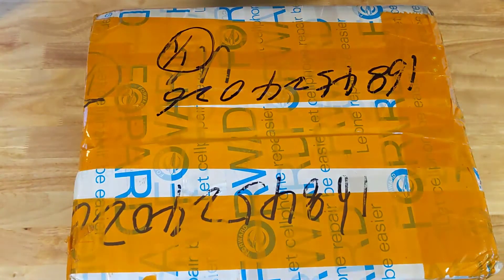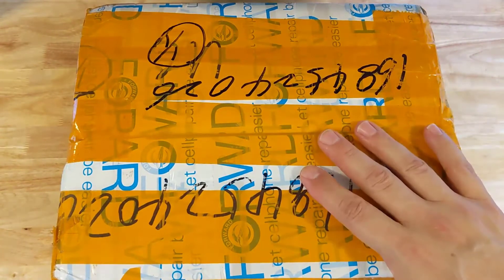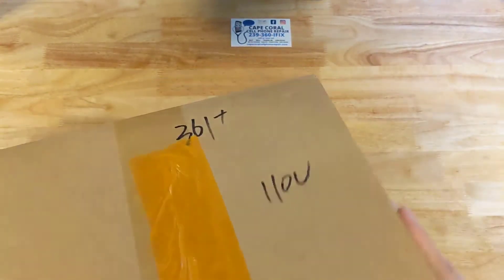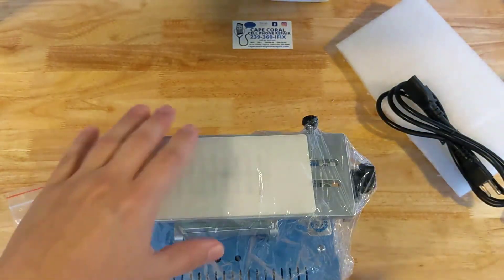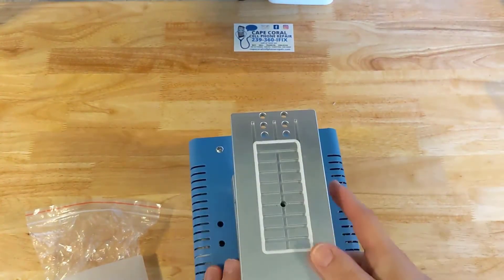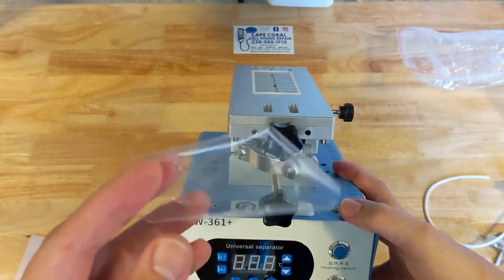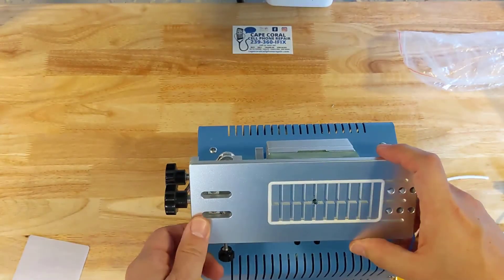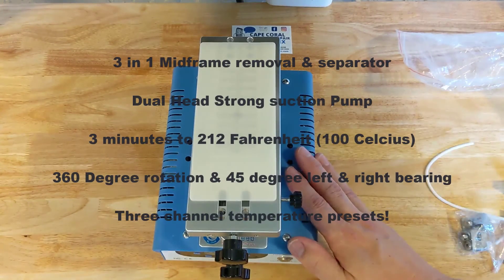Forward FW 361+ plus UNBOXING and first impressions!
Link to upgraded product.

Link to laser machine.

Tools I use on my laser machine.
My personal favorite, all in one.

Blue mat shown under $15.
Prying tool set with 2 ends.
isesamo large & mini under $10...
Glass breaker spring loaded.
Flat edge pry tool.
Supplier back glass w/Apple logo...
Ultra thin pry tool set...
Clamps for back glass (buy 8 total)...
Use this to wipe the phone after laser if you have burn smell on the phone.

Best screen tester in the repair market.